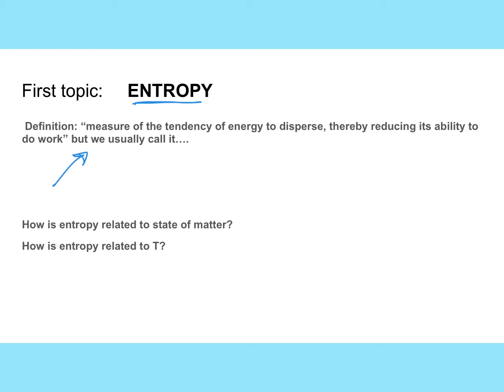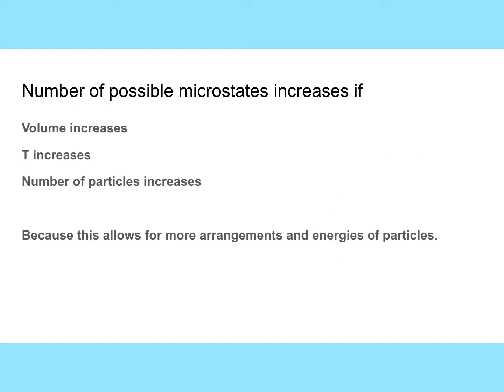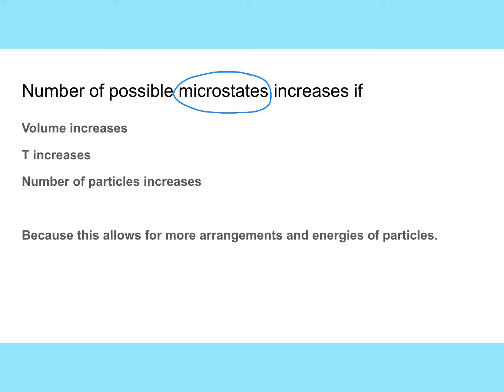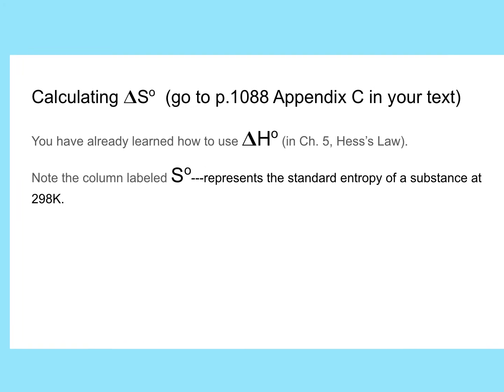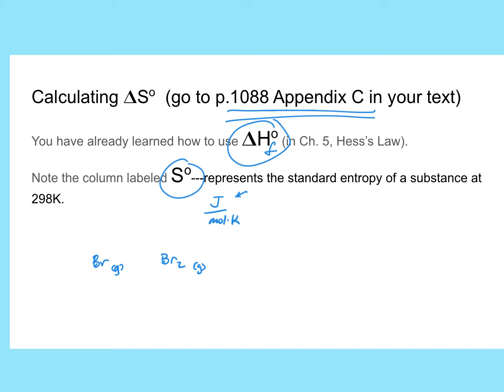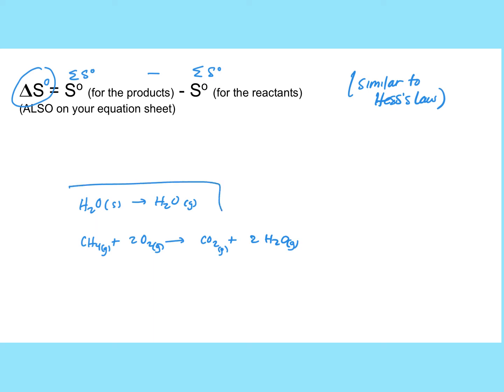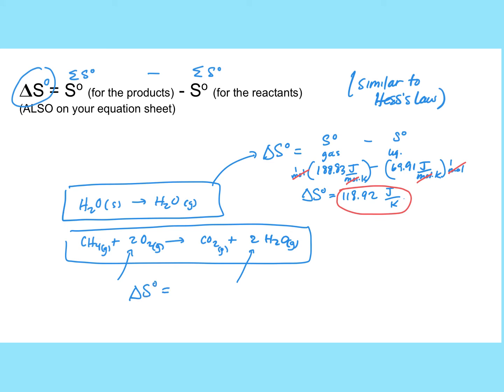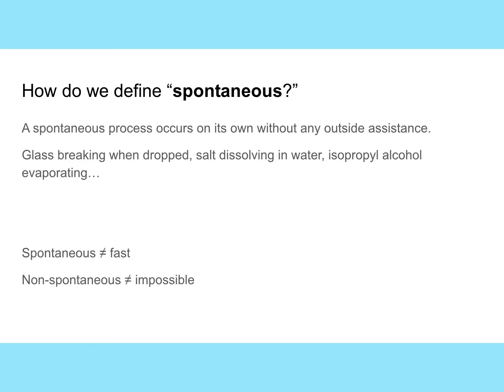AP Chem Thermodynamics part 1 Entropy